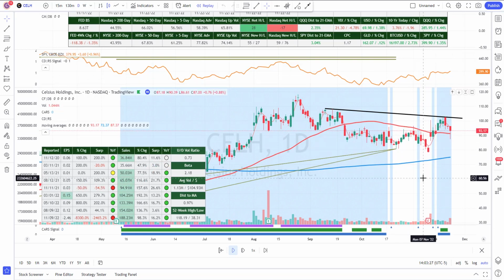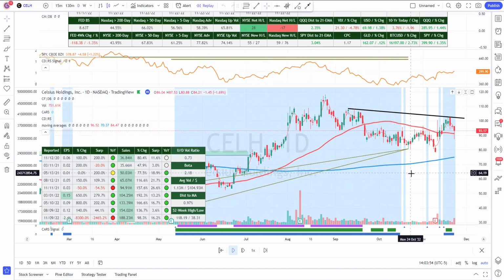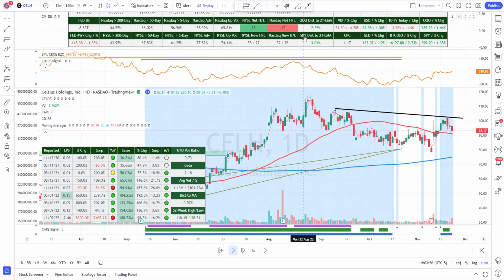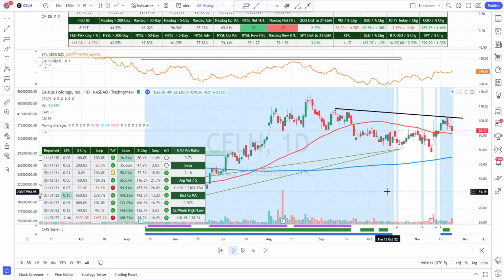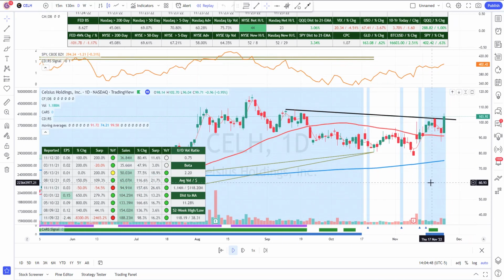Introducing my new Growth Investor Charting Package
Transform your Trading View charts into a dedicated workspace for growth investing.